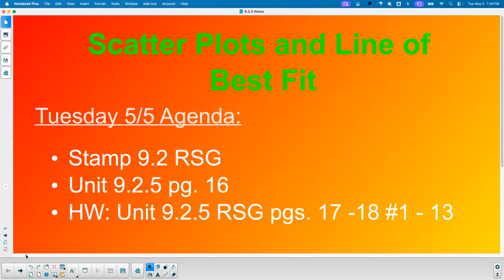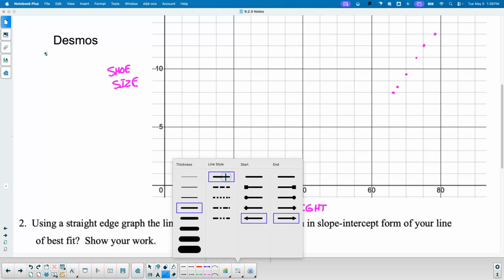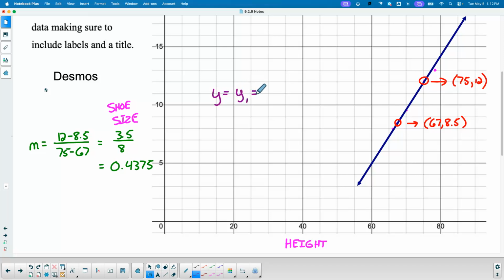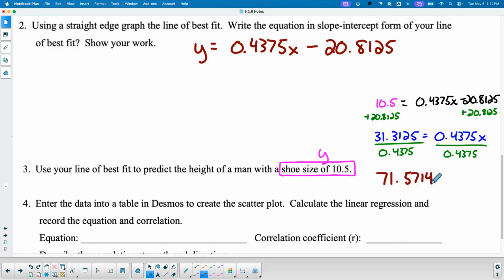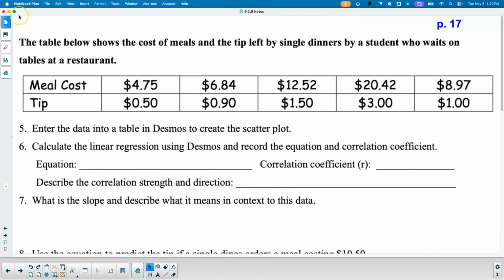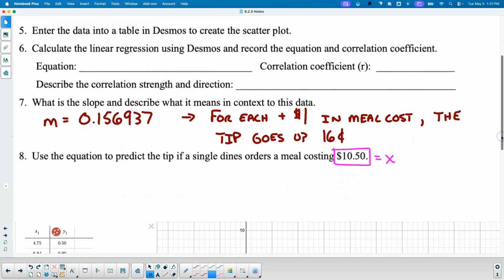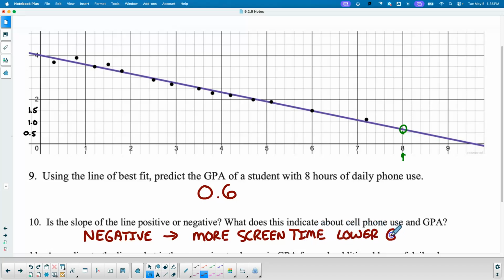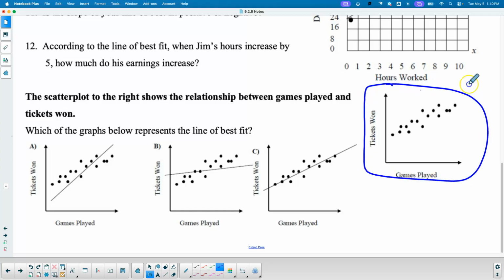May 5 - 9.2.5 Notes